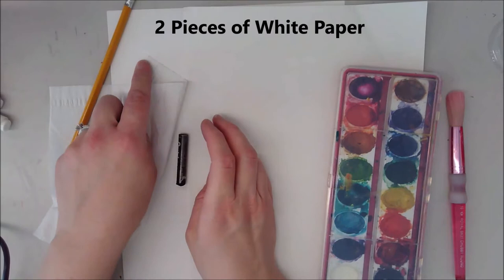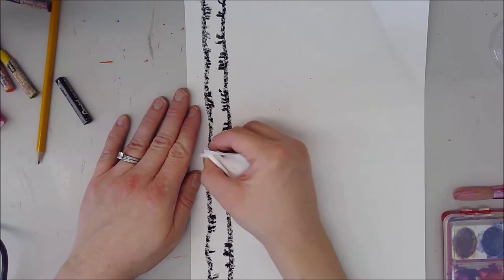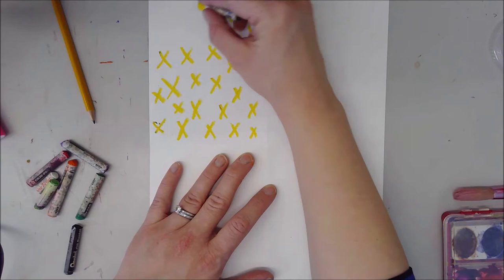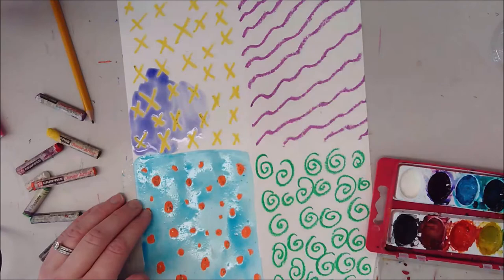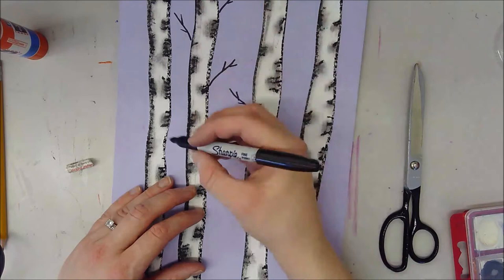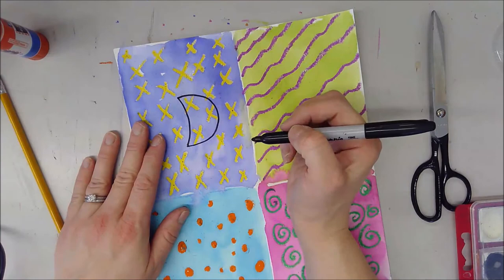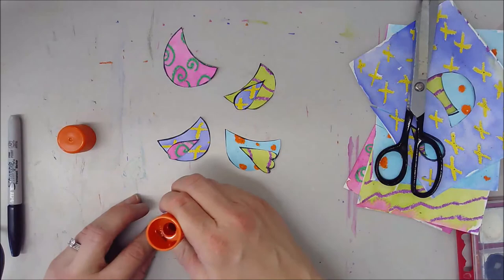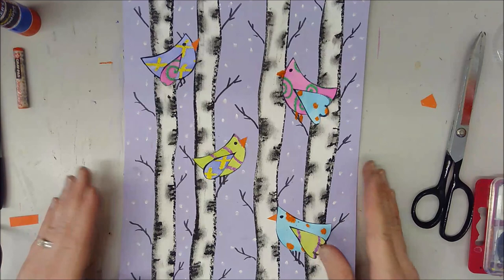Snowy Bird Collage - Lois Ehlert inspired - Patterns and collage!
Join me in making a fantastically fun and snowy art project!  We'll be making adorable little birds to put inside crisp, black and white birch trees...and we'll be using some watercolor oil resist and collage work to do it!  Feel free to vary the shapes, colors and patterns of your birds, trees and backgrounds to really make it your own!  Have fun!!!